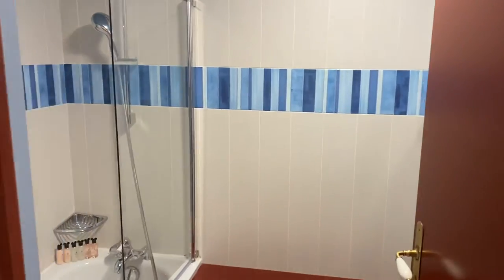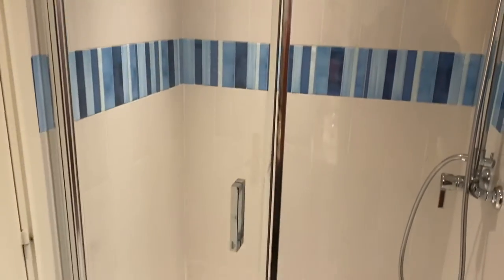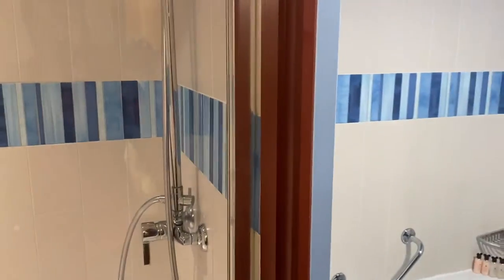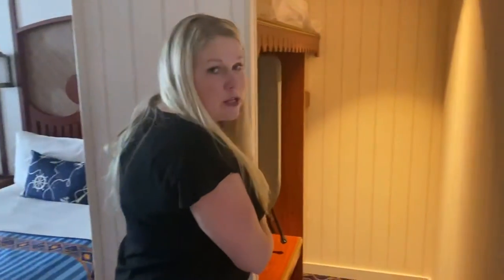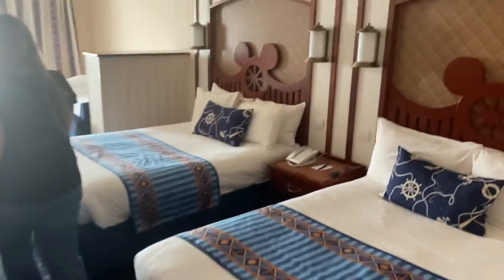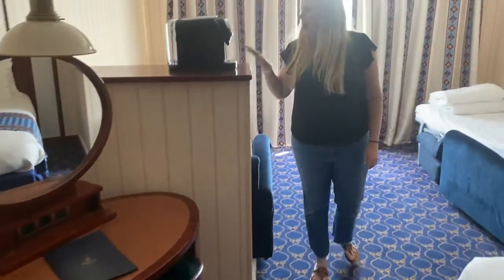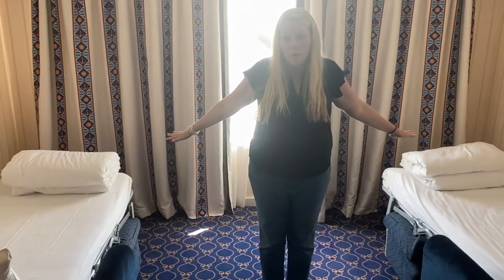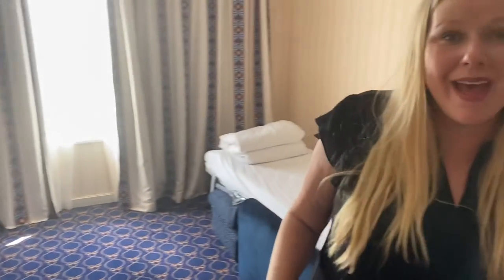Disneyland Paris Hotel - Newport Bay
Club level room tour for family of 5 or 6!